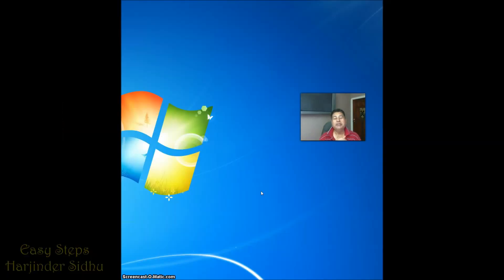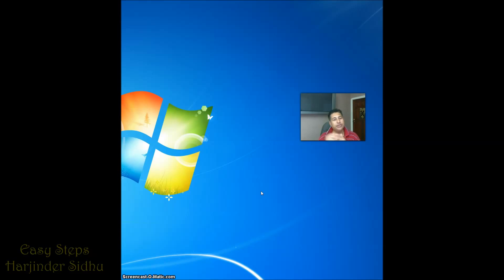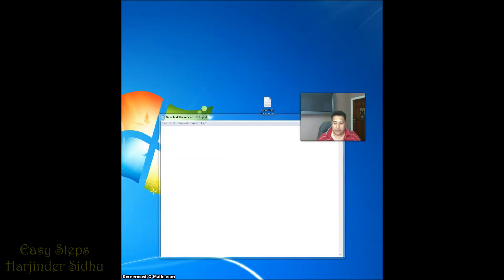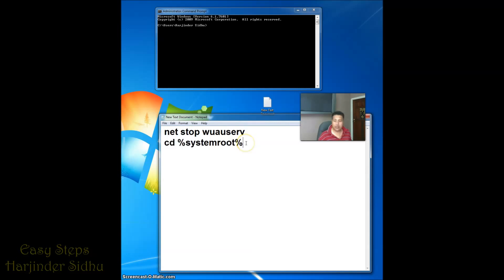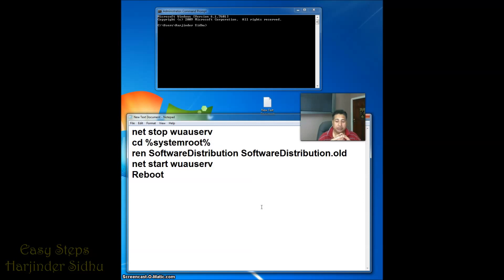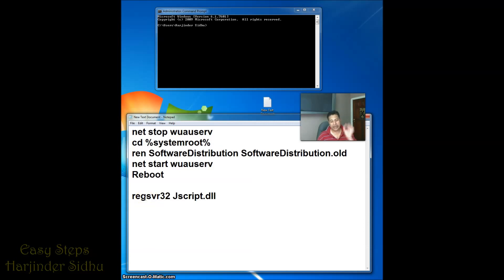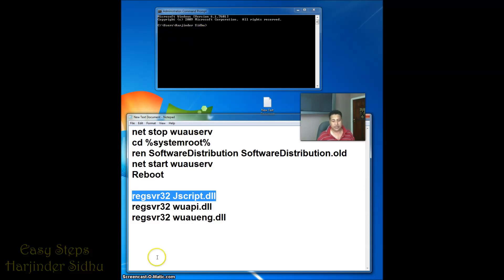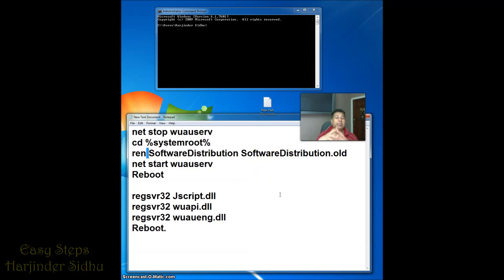How to Fix Windows Update Failure | Windows Update Errors in Easy Steps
PLEASE MAKE SURE TO CREATE A SYSTEM RESTORE POINT BEFORE MAKING ANY CHANGES TO YOUR REGISTRY SETTINGS.

Please copy and paste. I hope it helps. Good Luck.
STEP 1: Run the following commands hitting enter after each line:

cd %systemroot%
ren SoftwareDistribution SoftwareDistribution.old

Reboot
{**Note** If the issue is resolved and you can successfully download and install updates, you can safely delete the SoftwareDistribution.old directory to recover disk space.}

STILL failing?
STEP 2:Run the following commands hitting enter after each line:

regsvr32 Jscript.dll
regsvr32 wuapi.dll
regsvr32 wuaueng.dll

{This video is for educational purposes only, I am NOT a "Professional Licensed/Certified Mechanic" or "Professional Licensed/Certified Technician" and I am not Liable/Responsible in any way for damages caused to YOU or your "Vehicle" or "Computer/Phone" due to this video}. I hope this helps someone out there. Cheers!